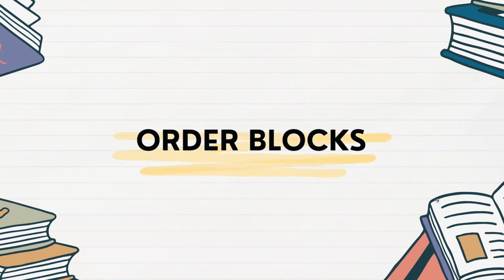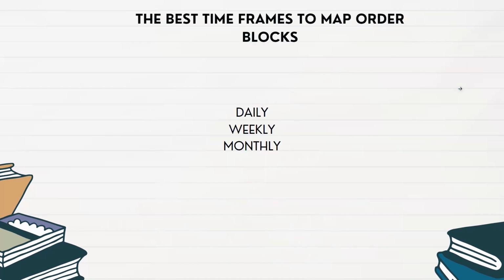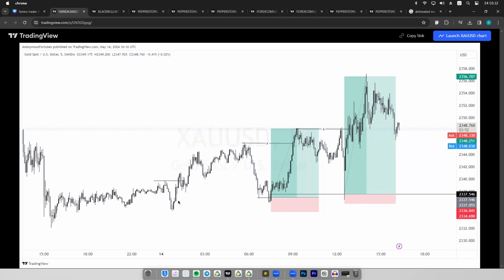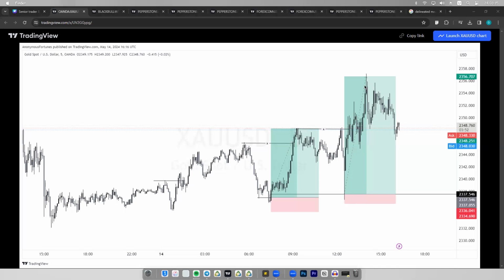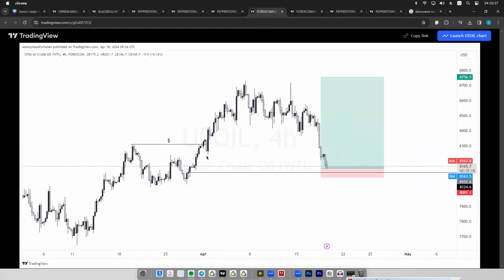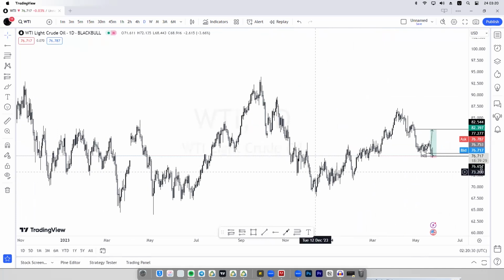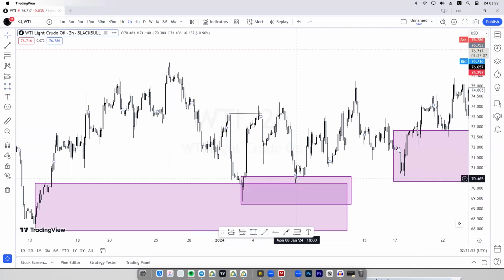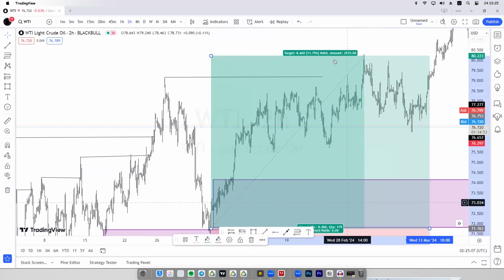A Complete Guide To Trading Using Order Blocks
In This Video, I share a simplified order blocks trading strategy some of the things I talked about include
WHAT ORDER BLOCKS ARE
WHAT VALIDATES AN ORDER BLOCK
THE BEST TIME FRAMES TO MAP ORDER BLOCKS
HOW TO DEFINE ENTRIES, STOPS & TAKE PROFIT WHEN TRADING ORDER BLOCKS